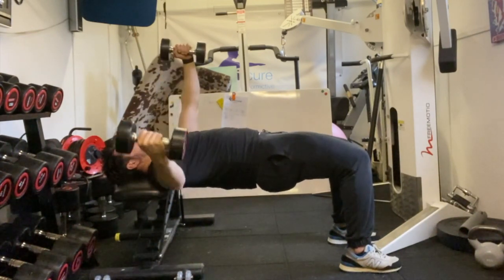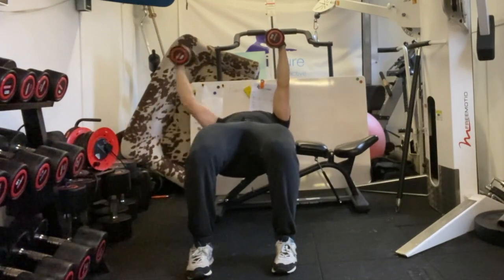Hip Extension Alternate Arm DB Chest Fly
This video is about Hip Extension Alternate Arm DB Chest Fly